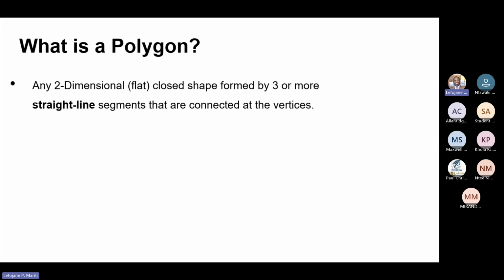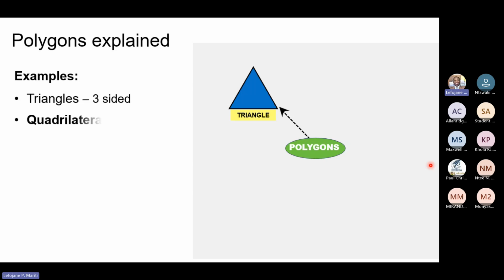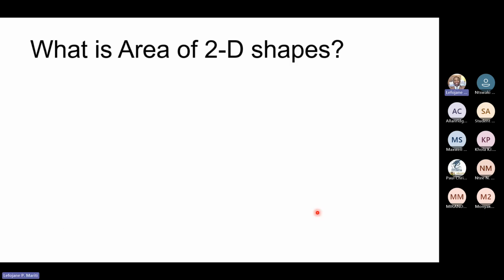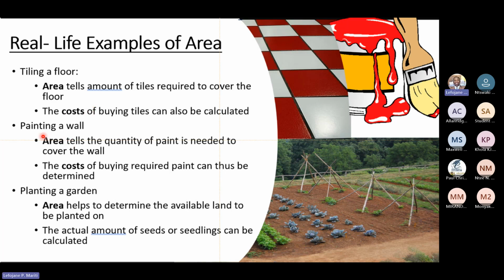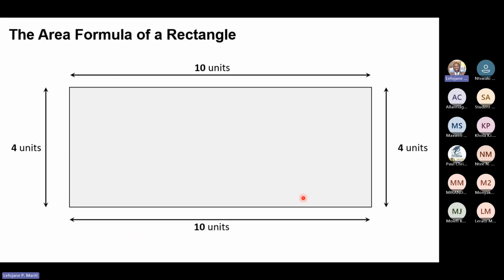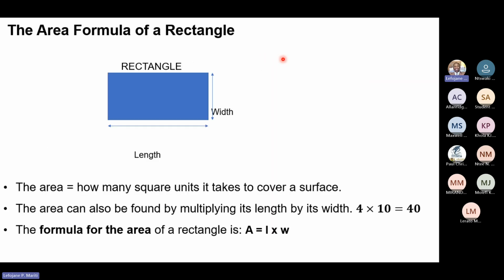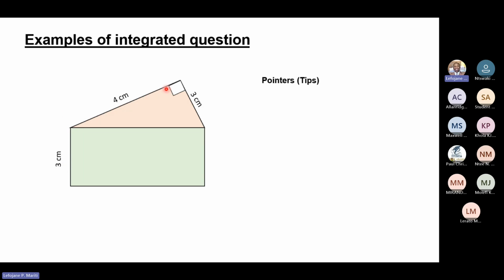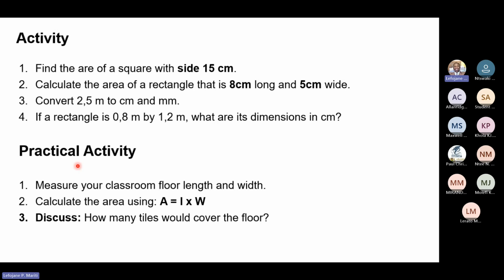Gr 9 Lesson 31 22092025 Math Area and Perimeter